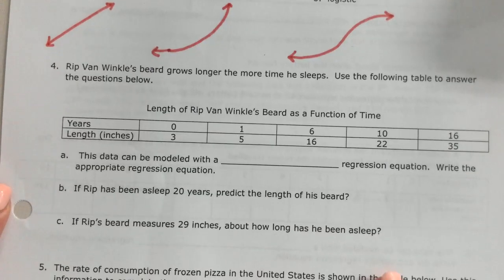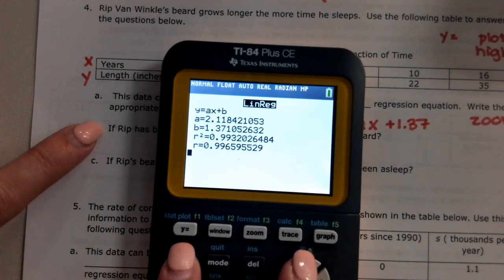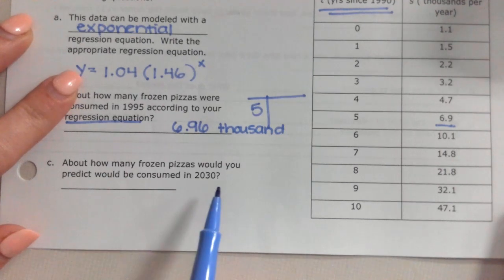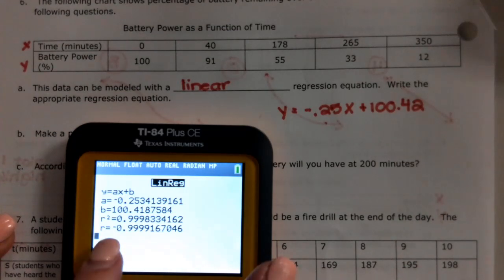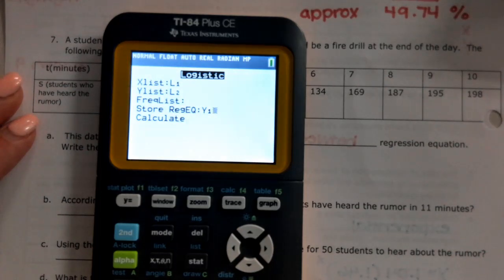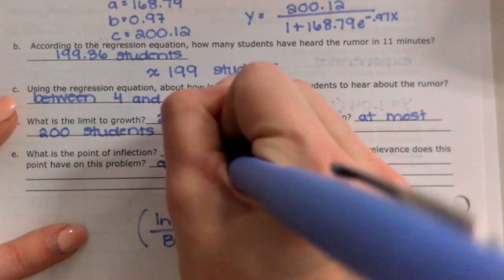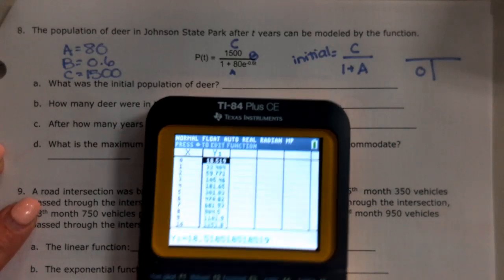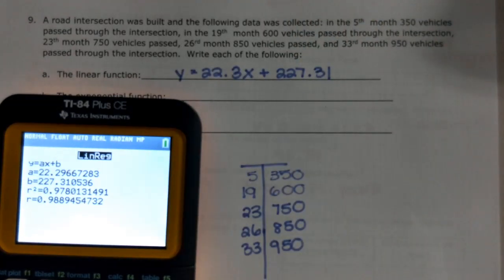AQR 3.2 Review Video